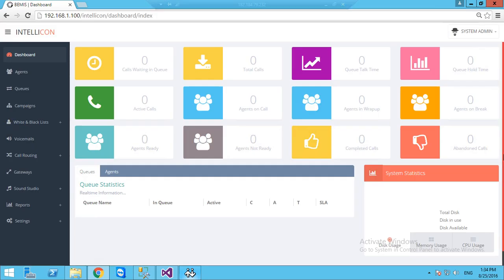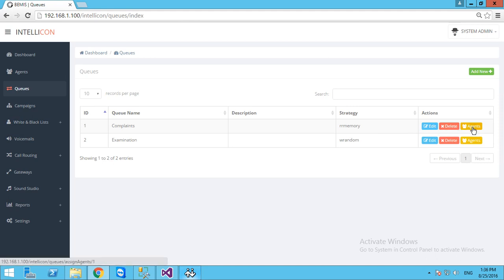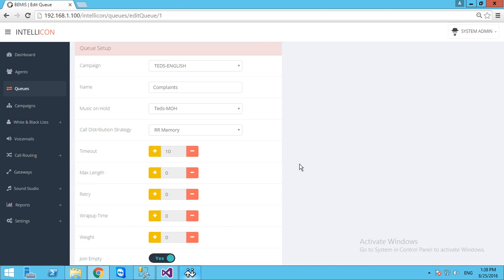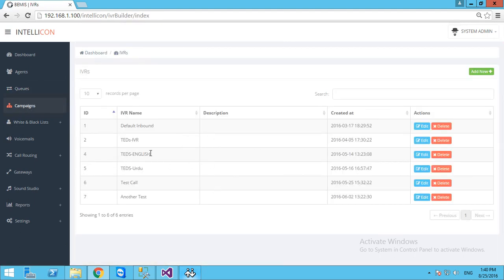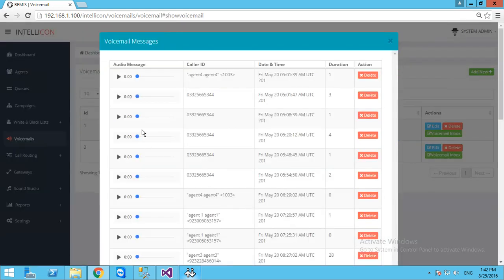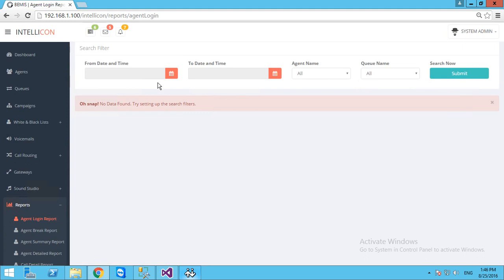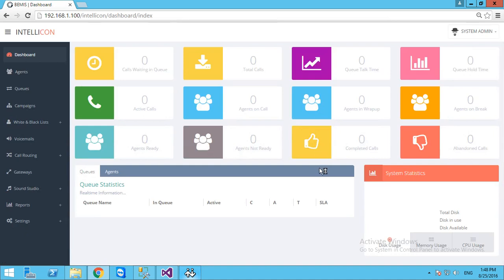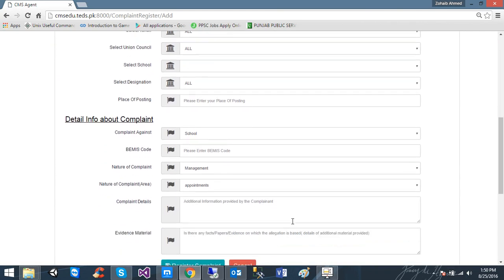IVR Video Tutorial in English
This is Interactive Voice Response (IVR) Setup for Education Department of Balochistan Province Pakistan. This IVR is part of Education Management Information System (EMIS) developed by our team. This EMIS also include Complaint Management System (CMS) or E-CMS